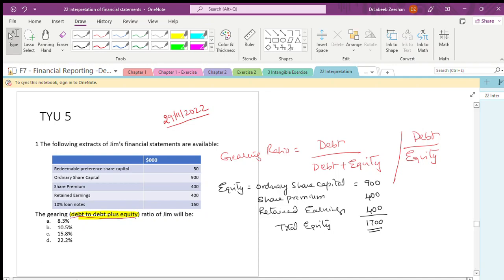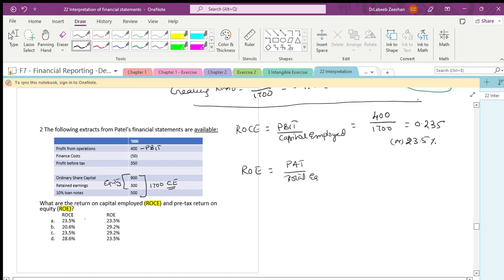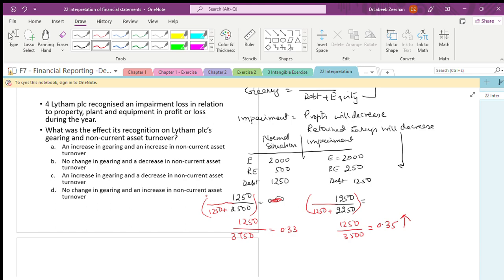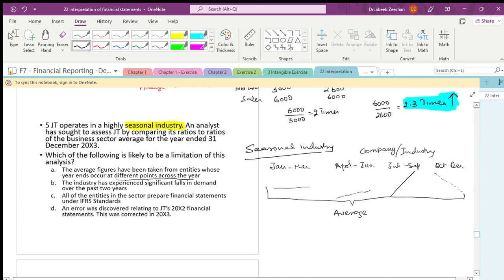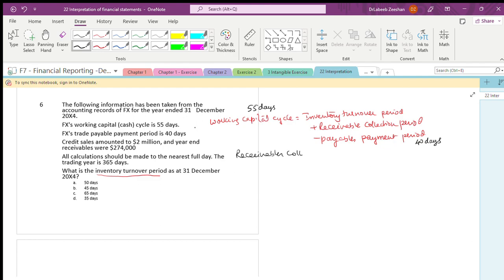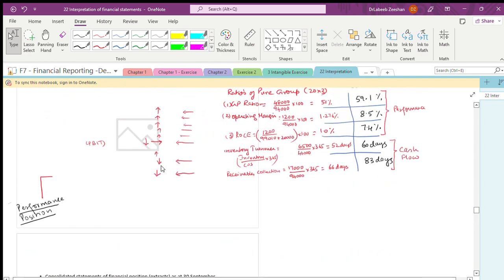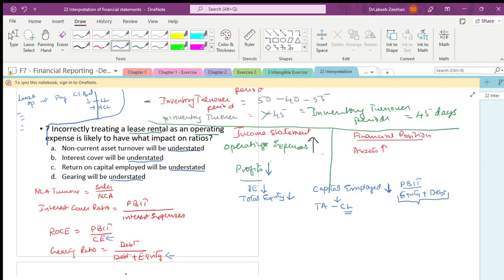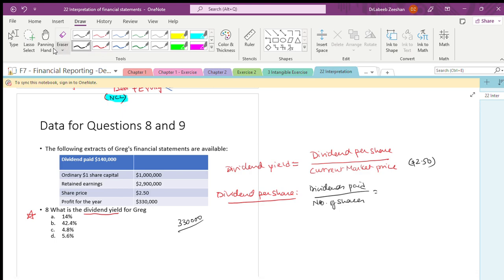17/ 70 ACCA F7 FR Interpretation of financial statements Part C